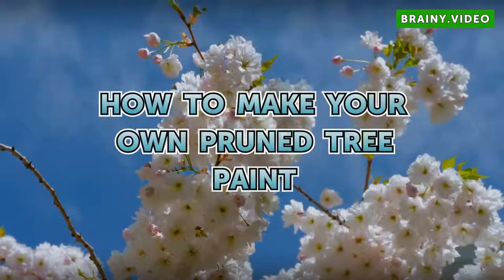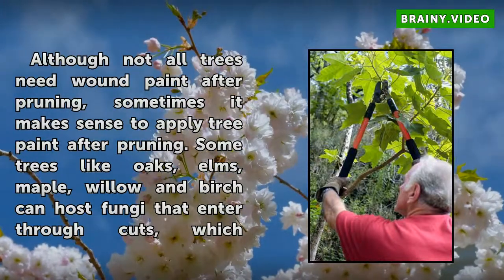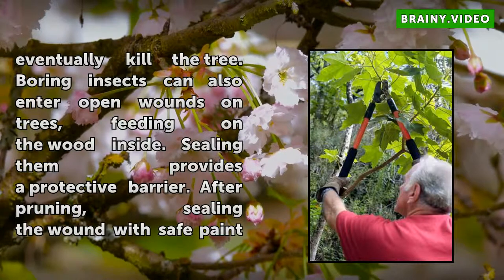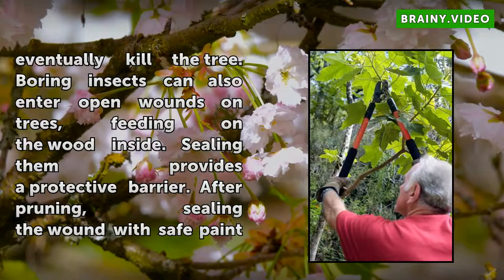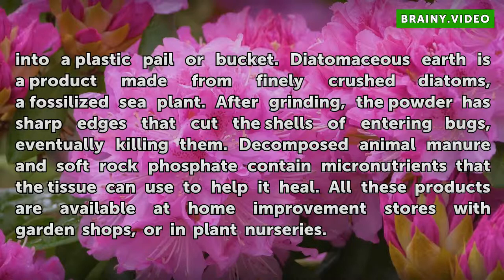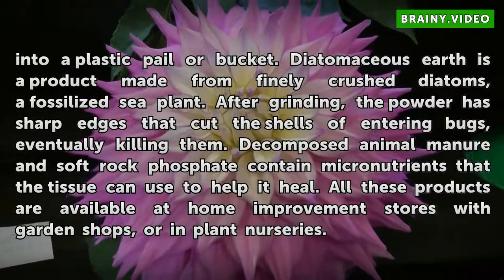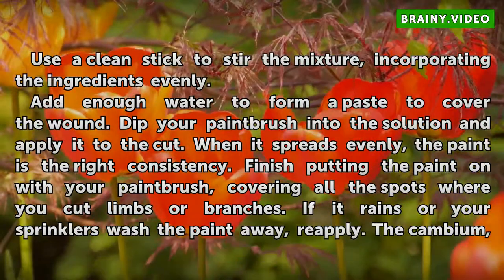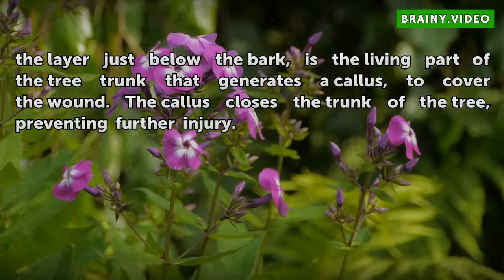How to Make Your Own Pruned Tree Paint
How to Make Your Own Pruned Tree Paint. Although not all trees need wound paint after pruning, sometimes it makes sense to apply tree paint after pruning. Some trees like oaks, elms, maple, willow and birch can host fungi that enter through cuts, which eventually kill the tree. Boring insects can also enter open wounds on trees, feeding on the wood...

Table of contents How to Make Your Own Pruned Tree Paint
Things You'll Need 01:01